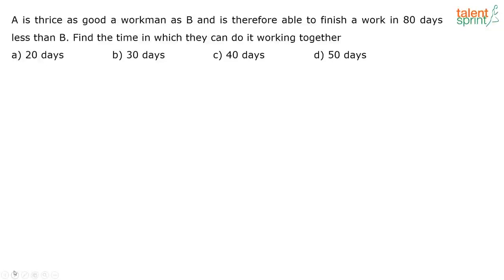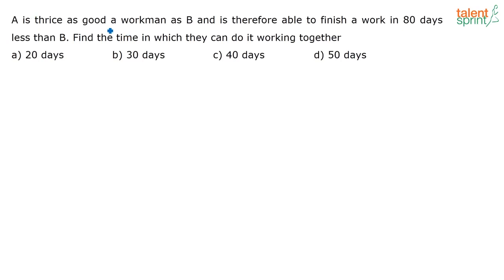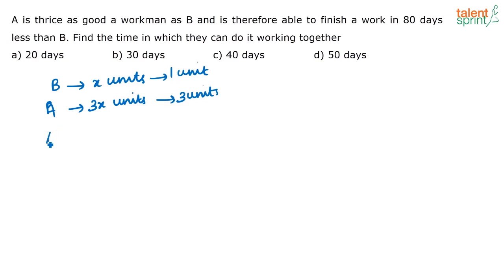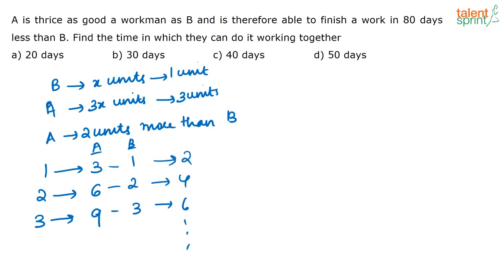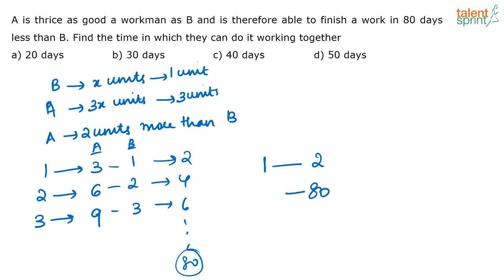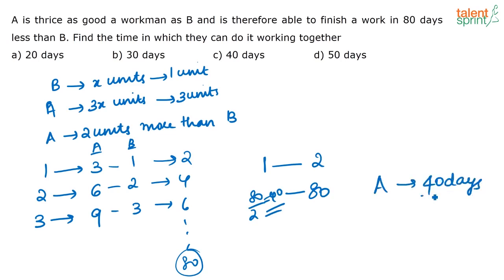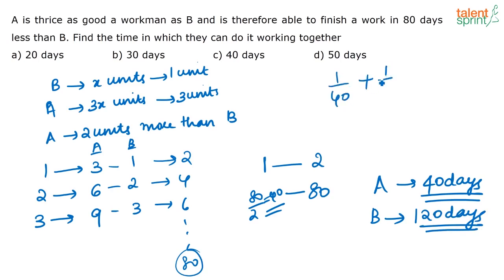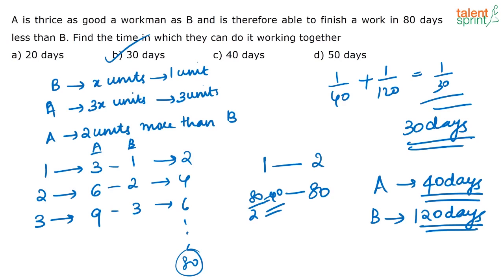Time and Work | Additional Example - 51 | Quantitative Aptitude | TalentSprint Aptitude Prep